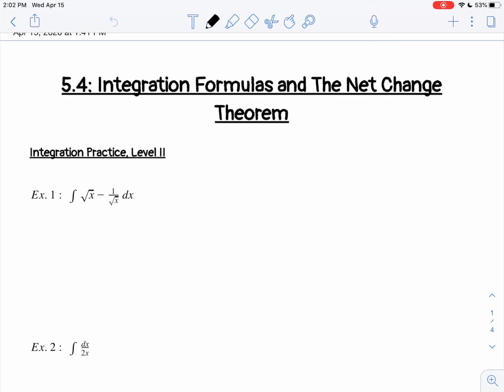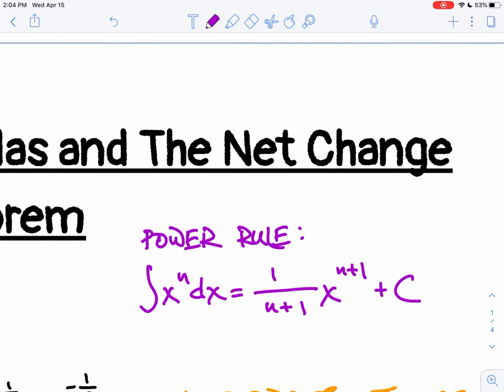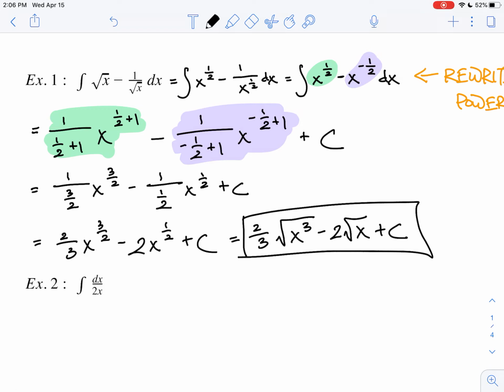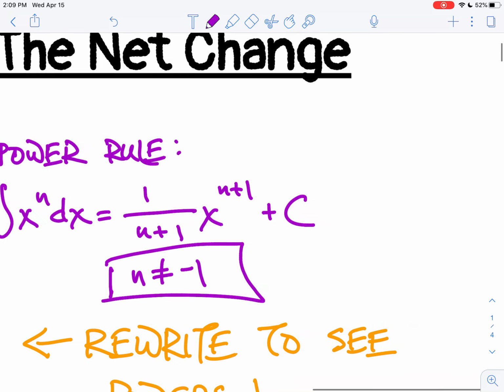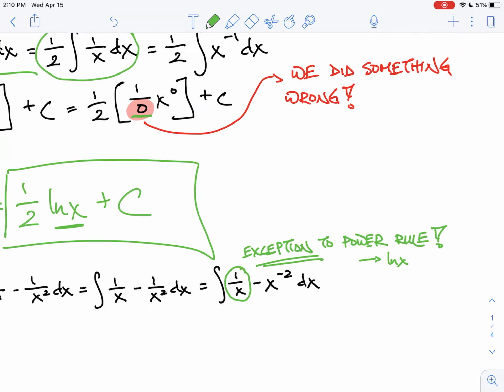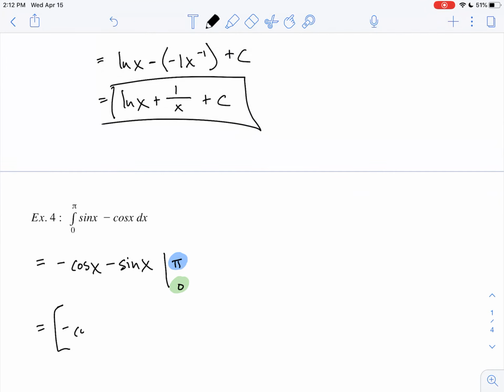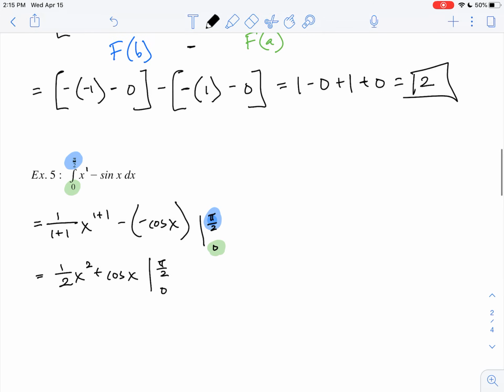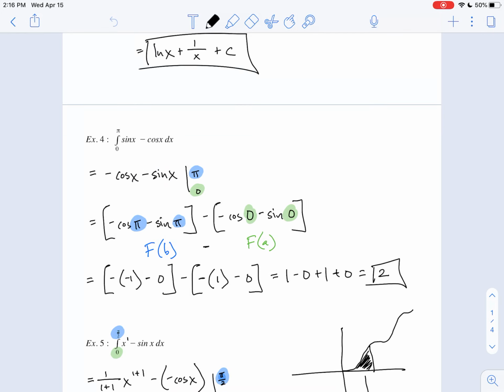5.4 Part I: Integration and Net Change